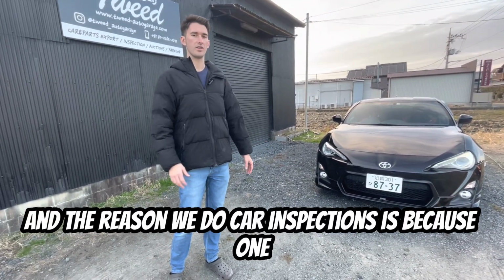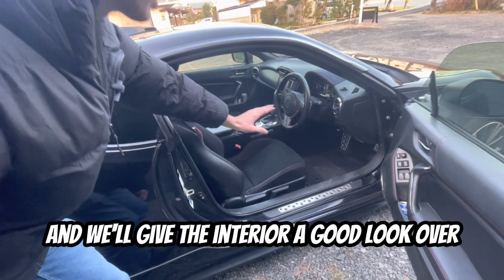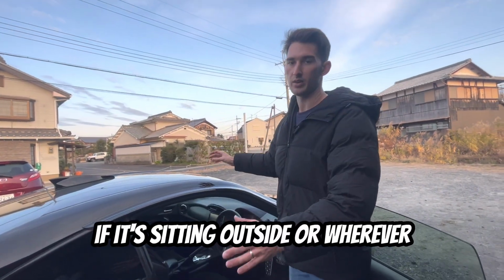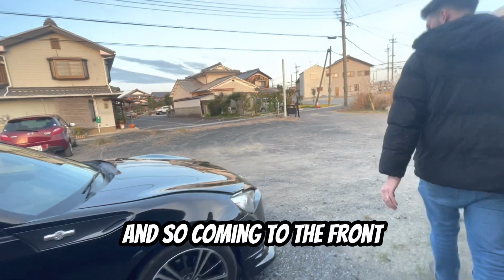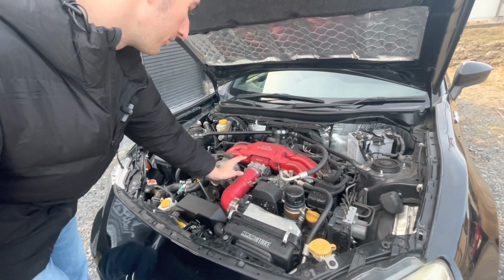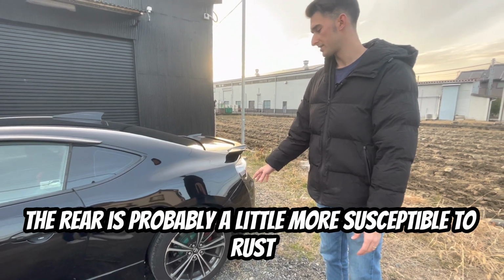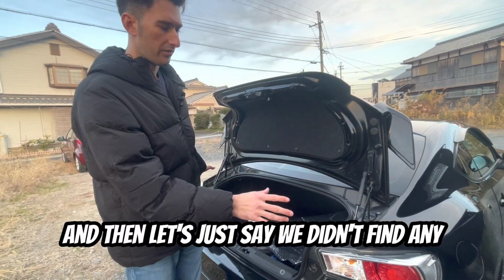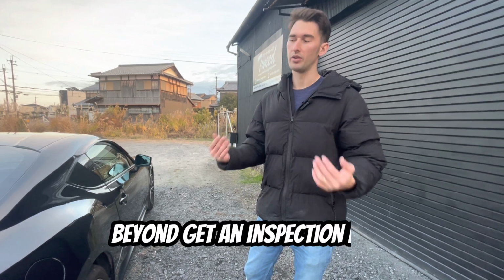Japanese car Inspections with Tweed-auto garage !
Personal : jordogogo